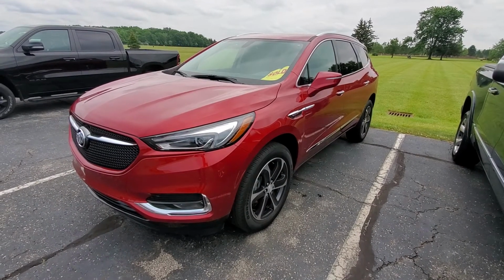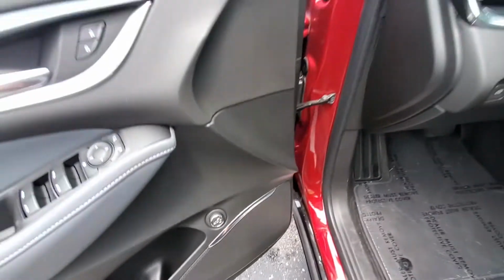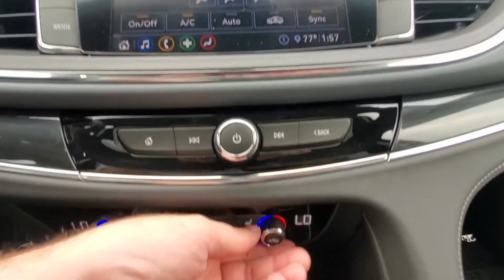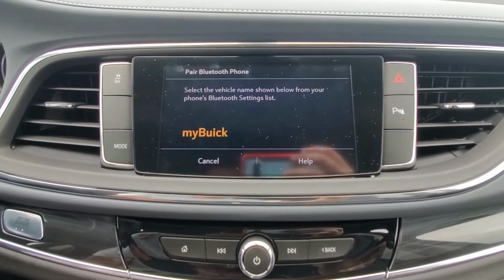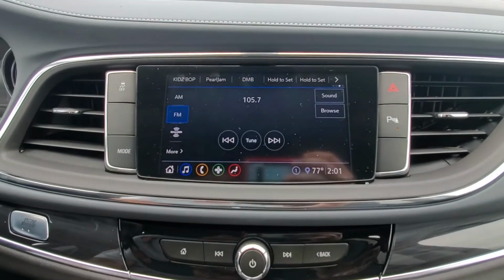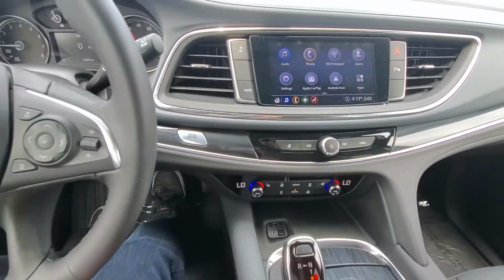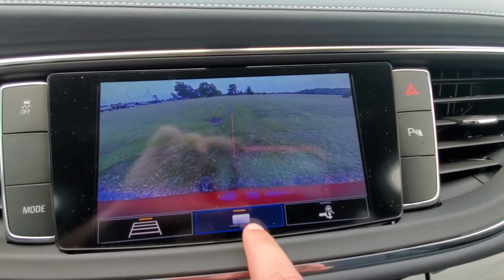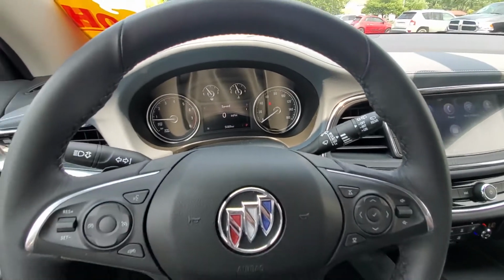Buick Enclave Basics for Kathy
Going through the basics of Kathy's new ride!